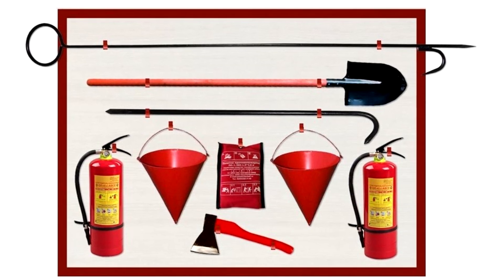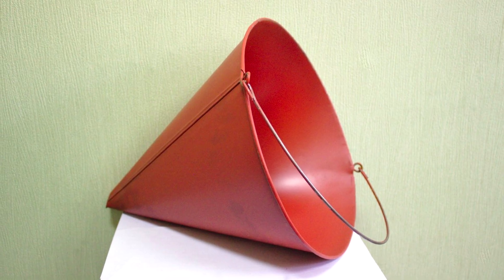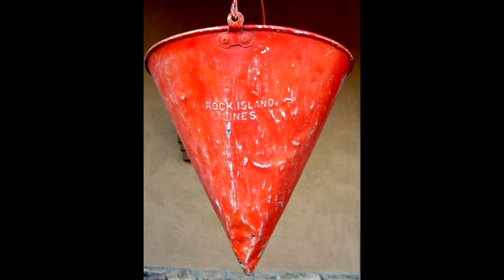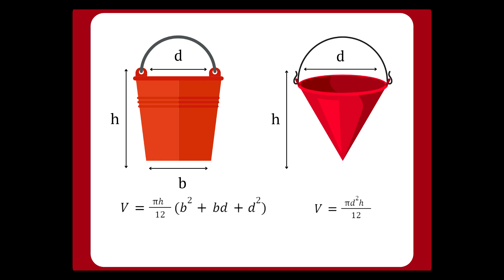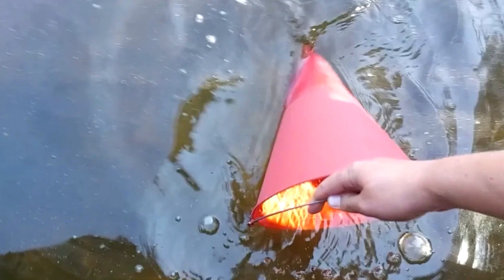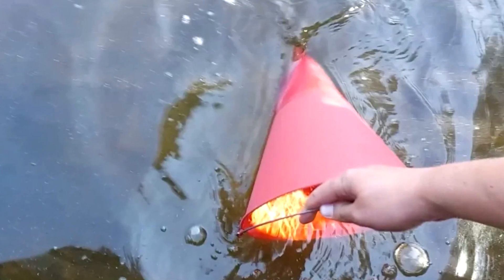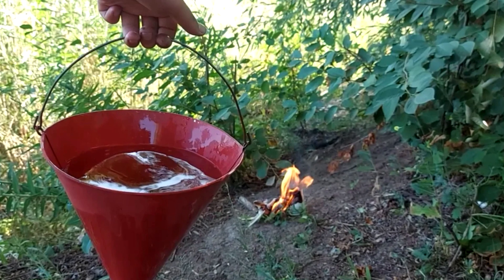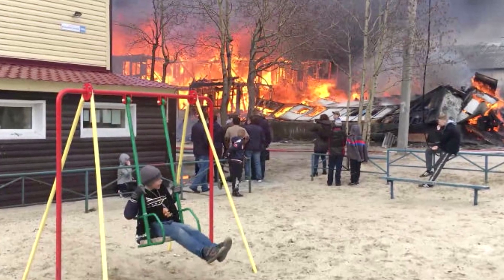Why is a fire bucket shaped like a cone? The secret is out!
Why do firefighters use cone-shaped buckets instead of the usual flat-bottomed buckets?